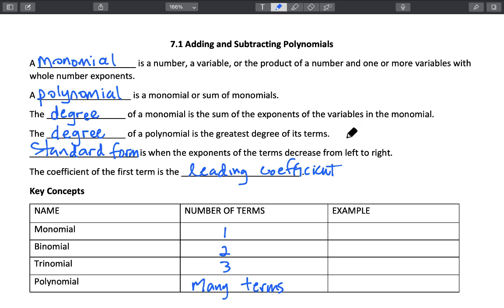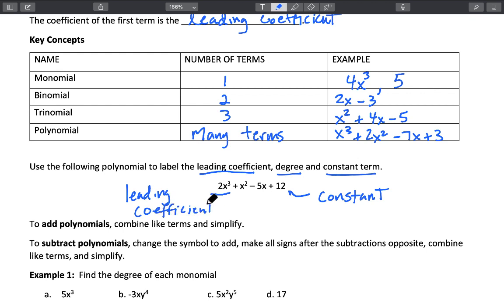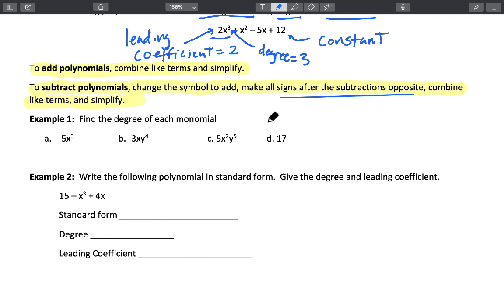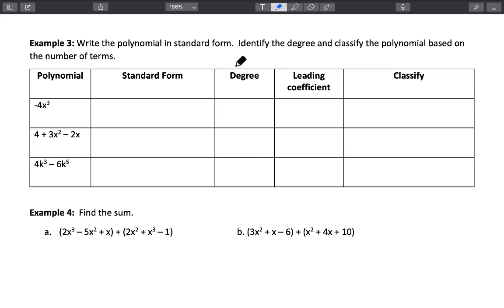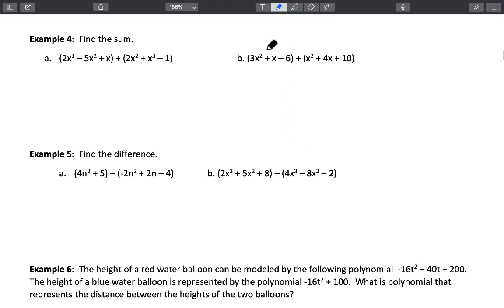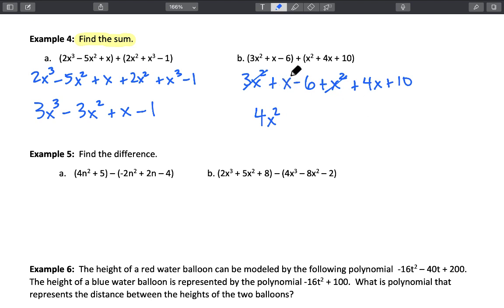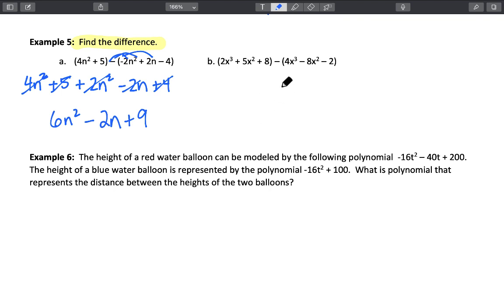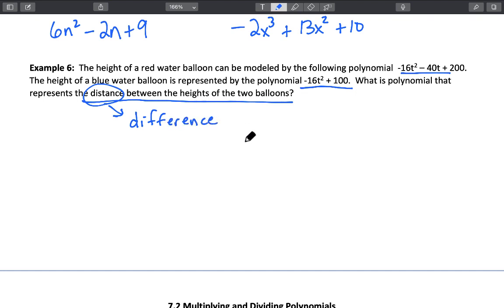Algebra 1H 7.1 video notes